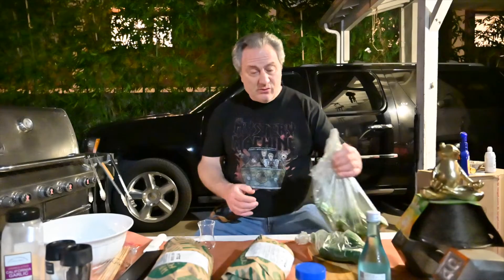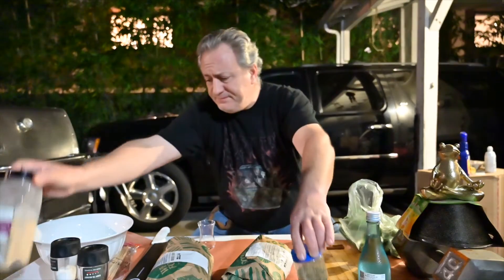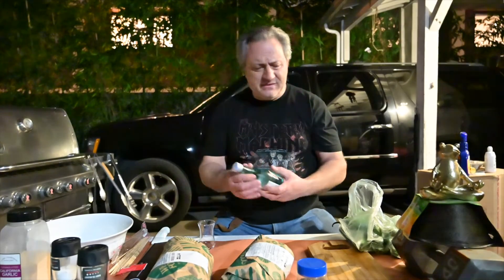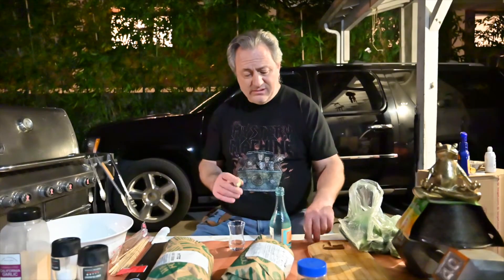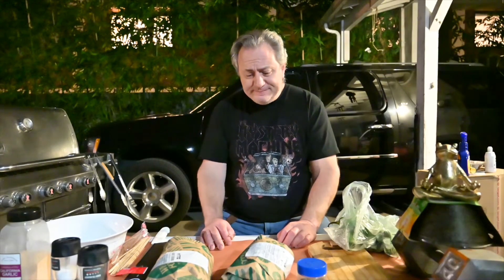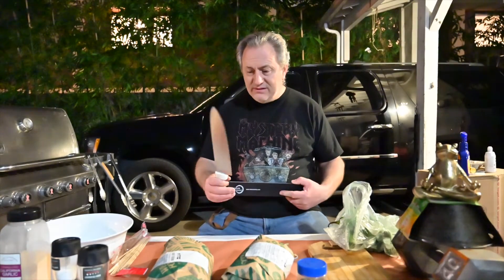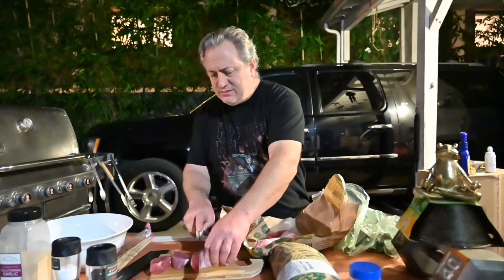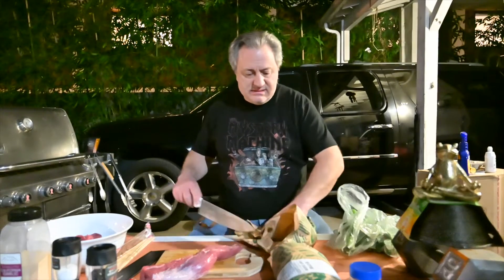Davey and Golliath